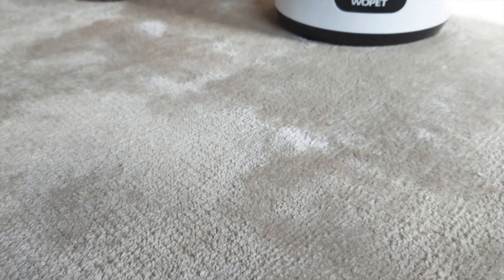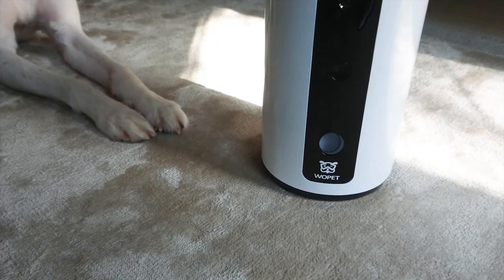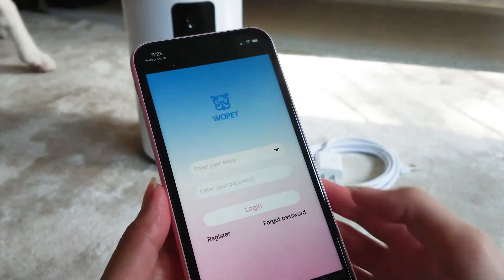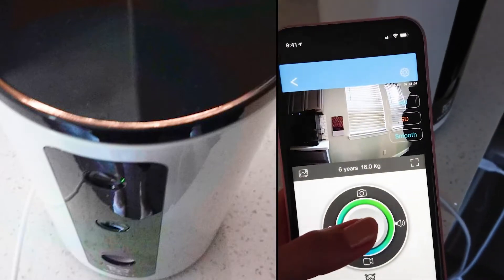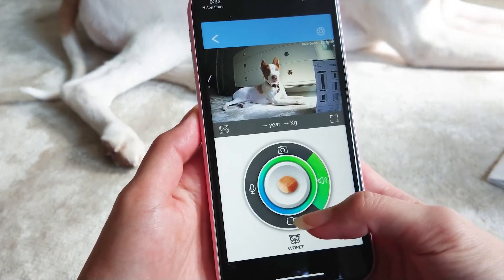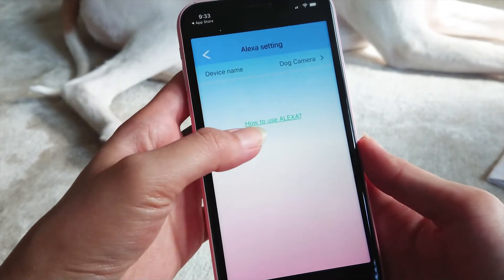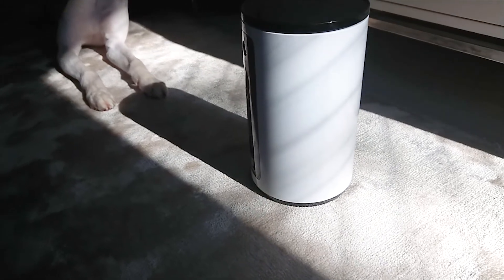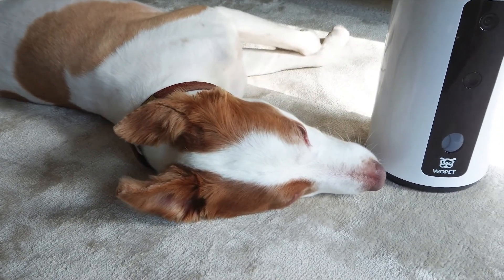Best 2020 Pet Product - Wopet Smart Pet Camera Review!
$25 off when checking out
WOpet is committed to making the safest, most “pet-friendly” pets feeding supplies and accessories in the industry.
WOPET Treat Tosser Pet Camera features a full HD pet surveillance camera, night vision, built-in advanced microphone, and speaker for clear two-way audio conversations. Talk and listen to your pets while at work. User-friendly free app to take pictures and recording videos.